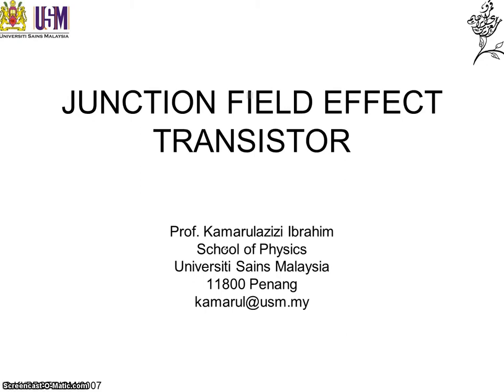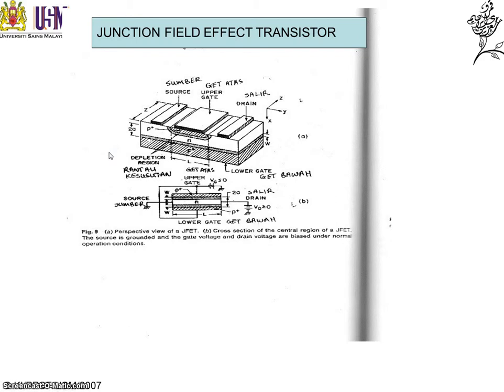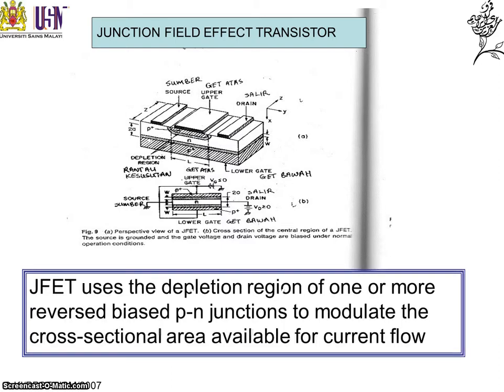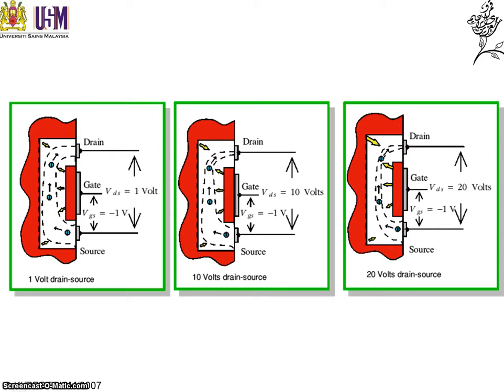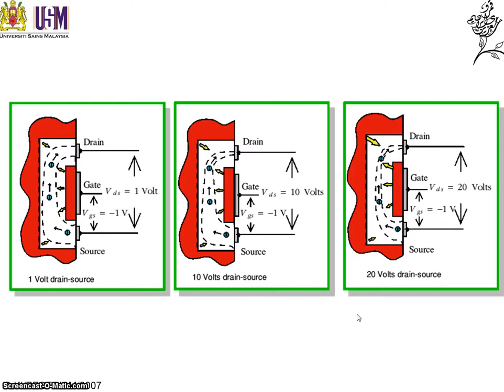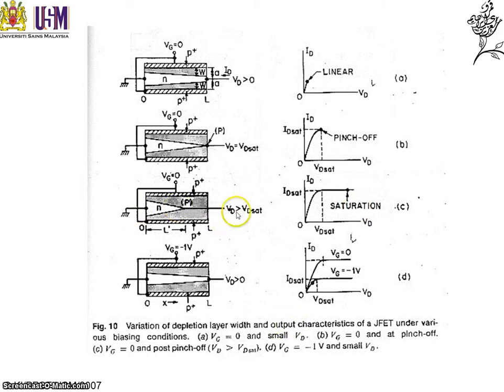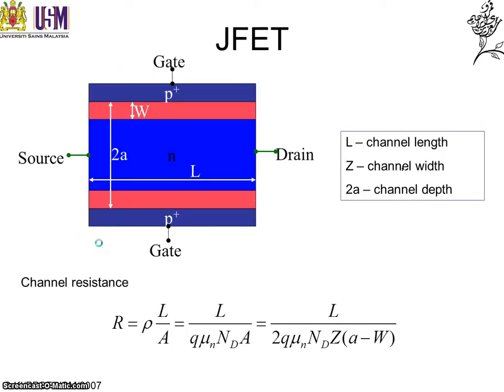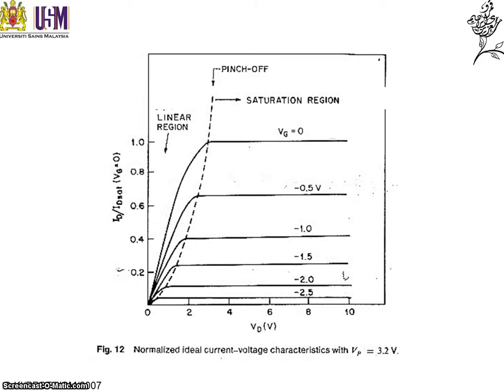jfet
explaining jfets for zat 386